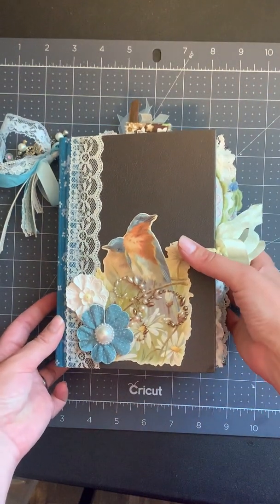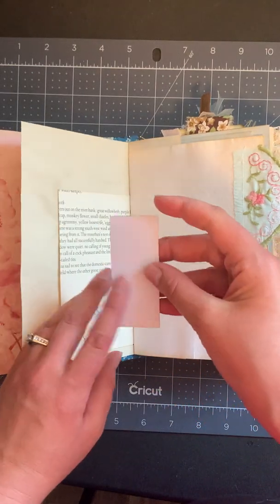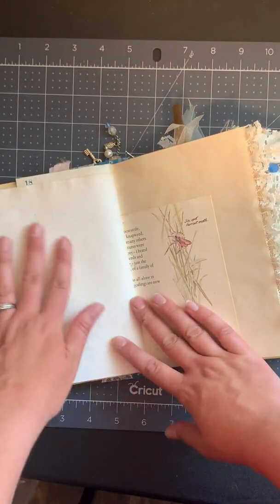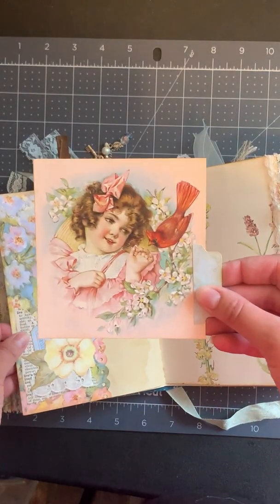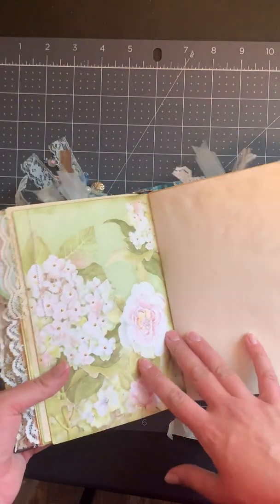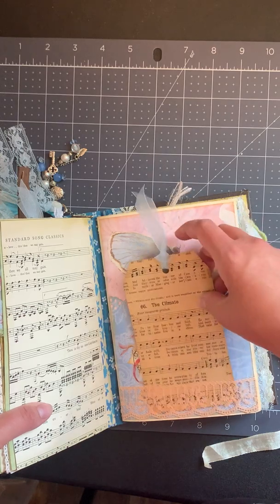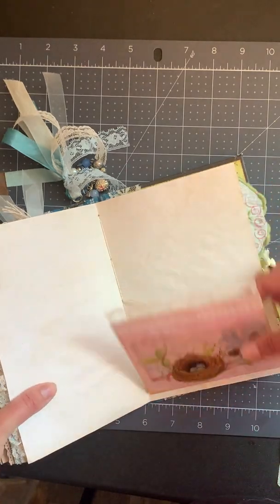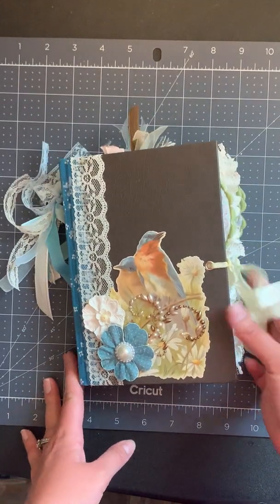Handmade Vintage Bird Junk Journal Flip Through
A vintage style junk journal made for you to record your life or glue photos and memorabilia in. This book has been altered into a beautiful handmade journal. It features birds and flowers.

You can find this journal and others at JoyfulJunkJournals on Etsy!

Details:
Made from an altered book
Measures 5.5"x7.5"
4 sewn in signatures
58 pages - 116 surfaces
Many pockets and tuck spots with approximately 35 tags and/or inserts
Includes Lace, Ribbons, Beads and Beads.
Book pages
Coffee Dyed Paper